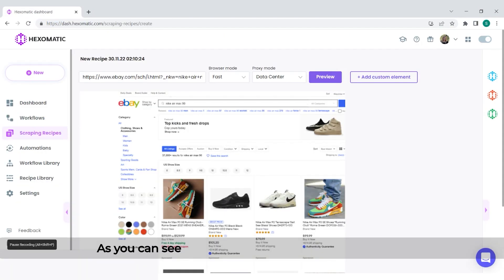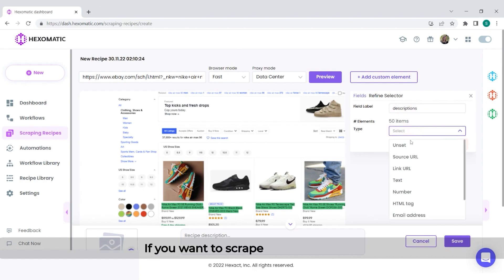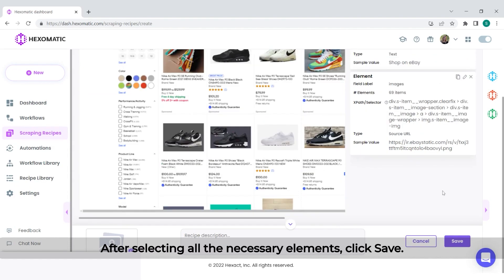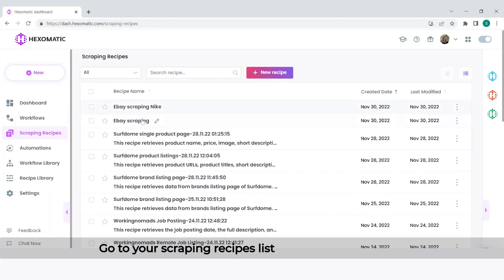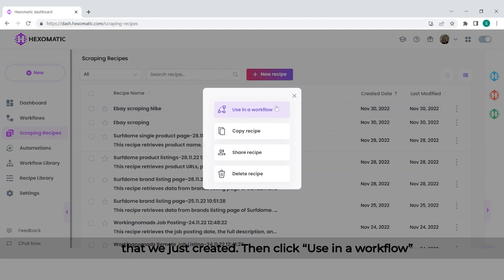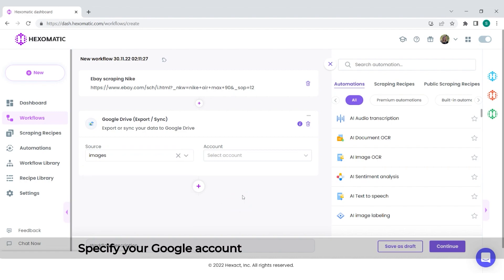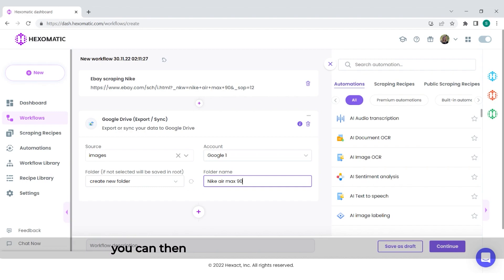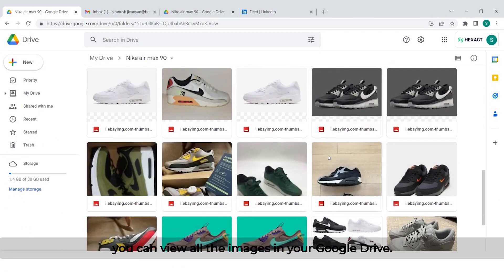How To Scrape Ebay in minutes - No code or complex software needed | Video Tutorial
With over 19 million sellers, eBay is one of the e-commerce market leaders. Its website sees more than 109 million visitors each month.

Scraping eBay listings can be used for a variety of purposes, including:

Monitoring competitors’ prices

Supplying price comparison for your readers

Studying the fluctuations of the e-commerce market

Check out my super easy tutorial where I share my secrets to getting data from eBay in minutes.